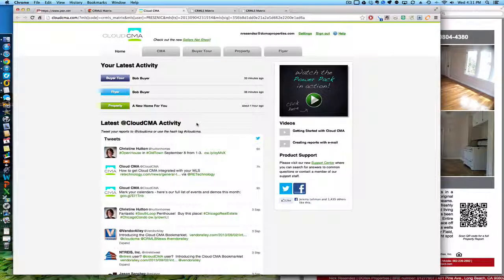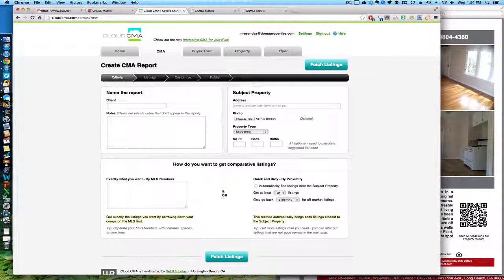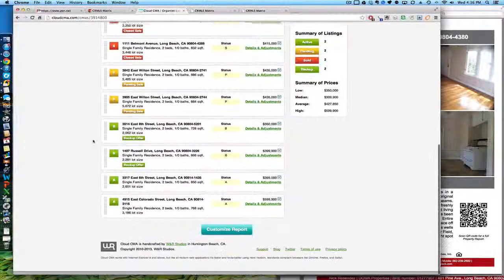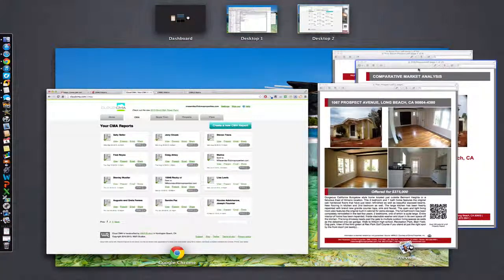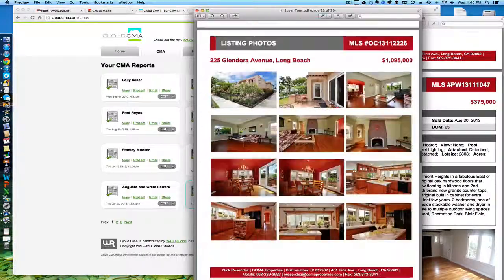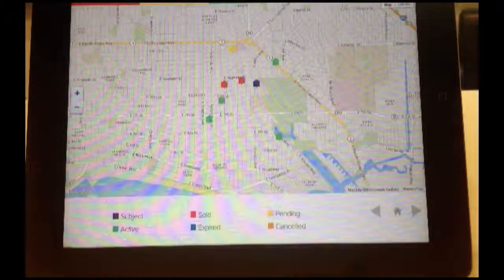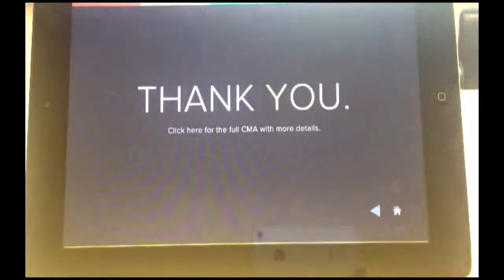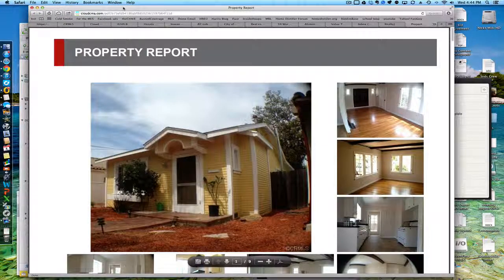CloudCMA Walk Through and Review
I take you through the basics of using CloudCMA including basic setup, the CMA, Buyers Tour, Flyers, Property Reports and quick email creation of reports